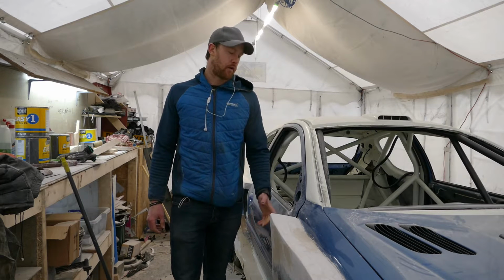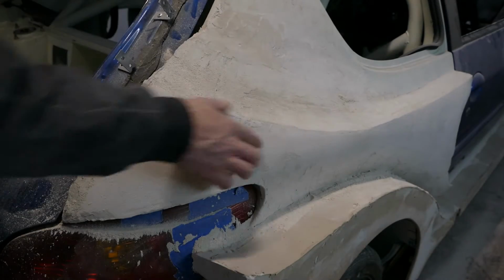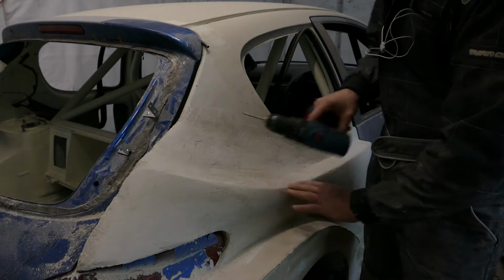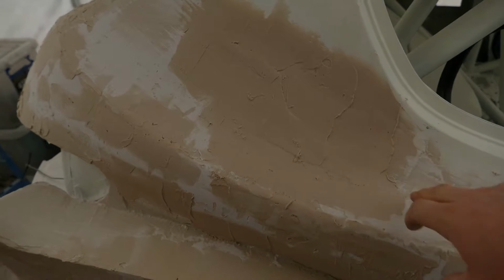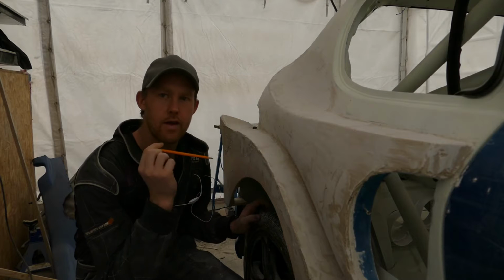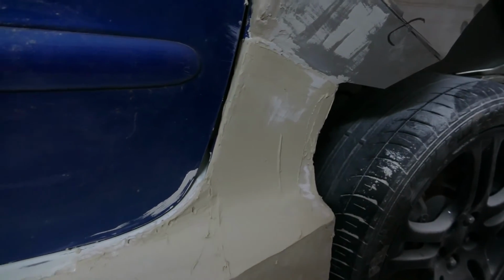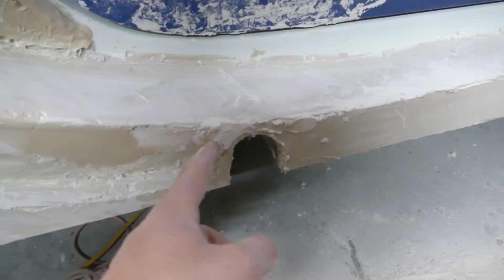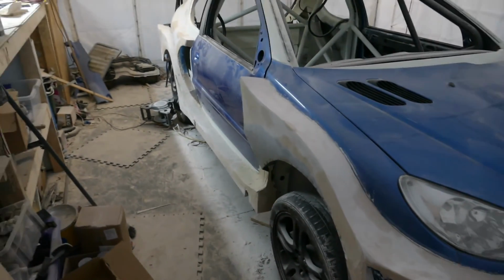SUBARU Impreza Powered PEUGEOT! 4WD TURBO 206 - 206 WRX Ep33 - AERO PACKAGE [BlendLine] Build Series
Hello and welcome to this build series where I will be making the ultimate French Hot Hatch / Budget WRC from a 2003 Impreza WRX and a 2005 Peugeot 206. In this episode, the filler is still getting a hammering and layer by layer the finish is improving! Soon It will be time to make some moulds for the fibreglass panels.

for some BlendLine Apparel Motorsport Inspired Gear.